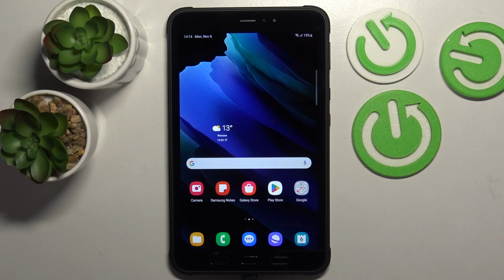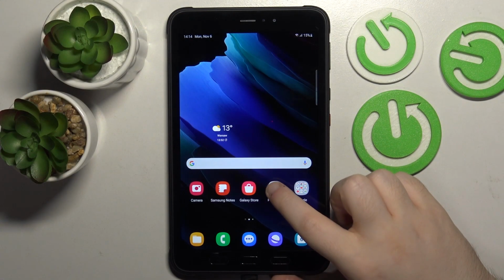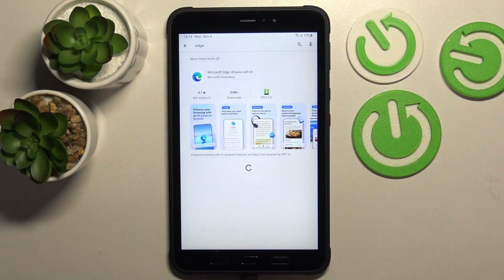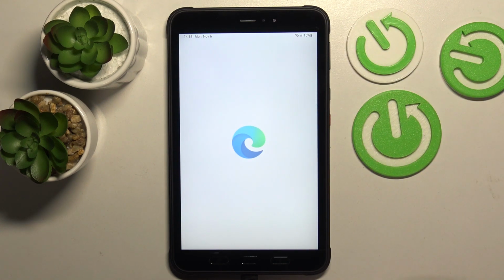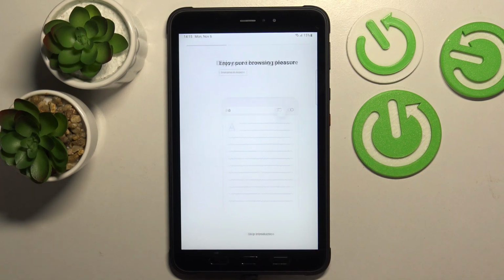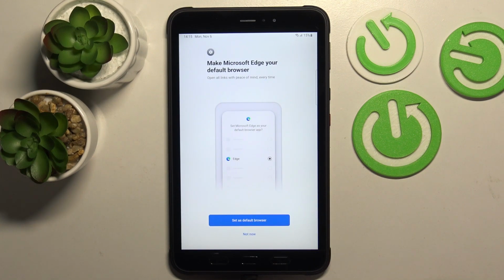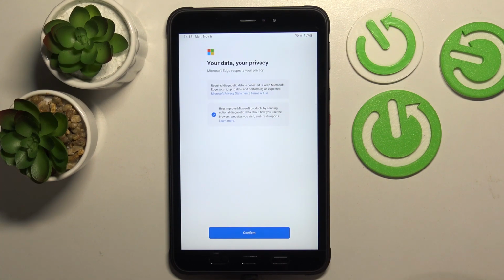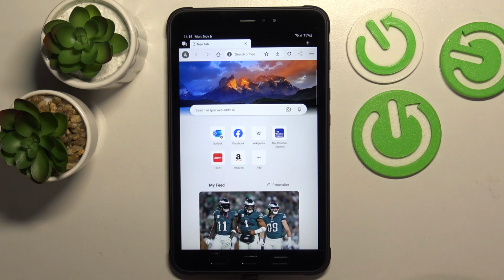How To Install Microsoft Edge Browser On Samsung Galaxy Tab Active 3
Elevate your browsing experience on the Samsung Galaxy Tab Active 3 by adding the Microsoft Edge browser to your toolkit. This comprehensive guide provides step-by-step instructions on how to download and install Microsoft Edge, offering you a seamless and feature-rich alternative for exploring the web. Whether you're drawn to its performance or integrated features, understanding the installation process is crucial. Dive into the tutorial now to unlock the full potential of your Samsung Galaxy Tab Active 3 and browse with the Microsoft Edge browser.

Step-by-step guide for downloading and installing Microsoft Edge on Samsung Galaxy Tab Active 3?
Why choose Microsoft Edge as the browser for Samsung Galaxy Tab Active 3?
Troubleshooting tips for issues during the Microsoft Edge installation on Samsung Galaxy Tab Active 3?
Can I sync bookmarks and settings across devices with Microsoft Edge on Samsung Galaxy Tab Active 3?
Effects of installing Microsoft Edge on device performance and storage on Samsung Galaxy Tab Active 3?
Recommended settings for an optimal browsing experience with Microsoft Edge on Samsung Galaxy Tab Active 3?